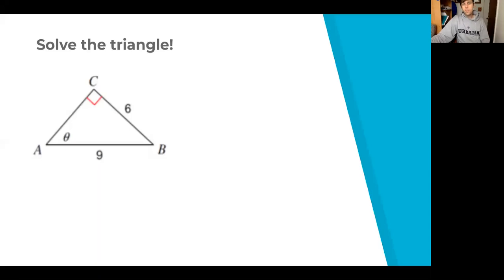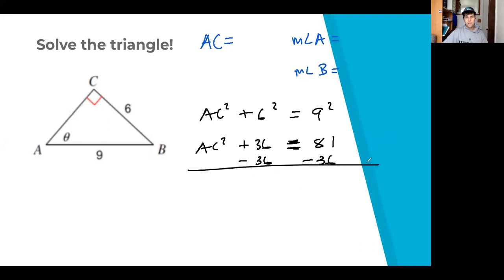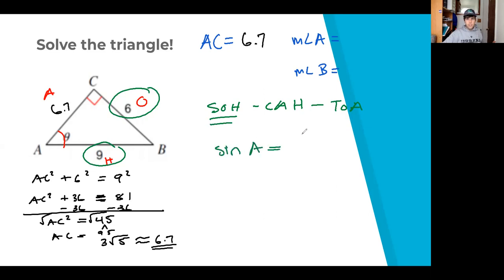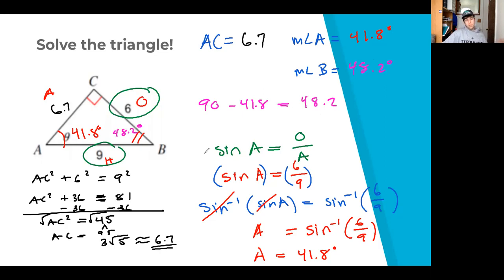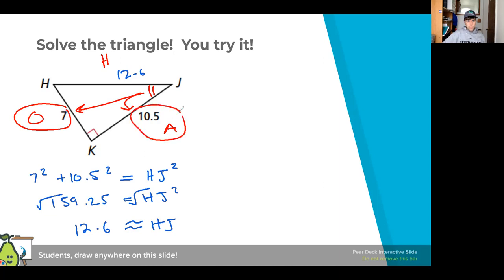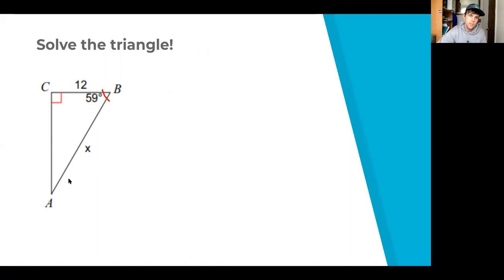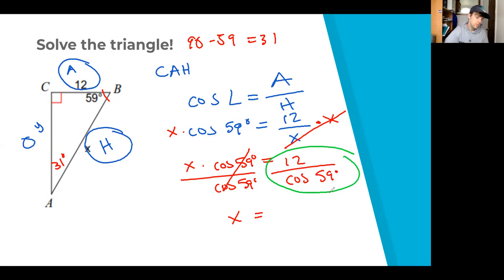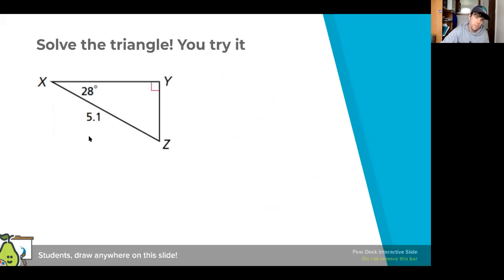APG 8.3 Part 2 Solving Right Triangles